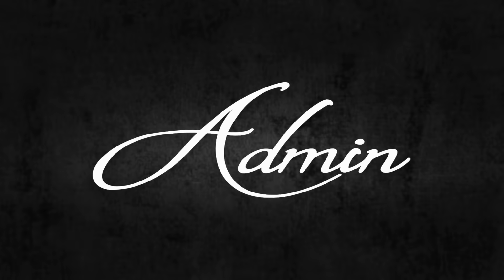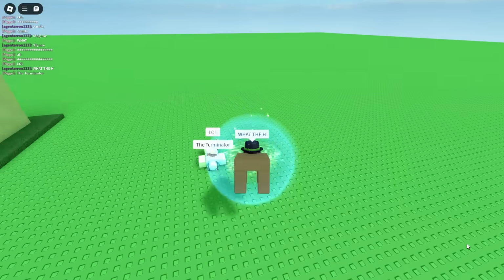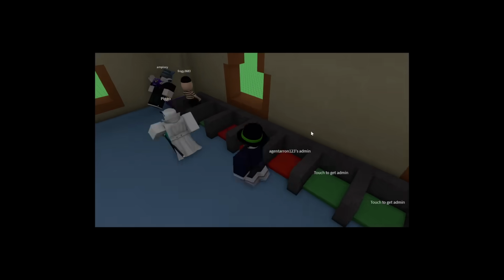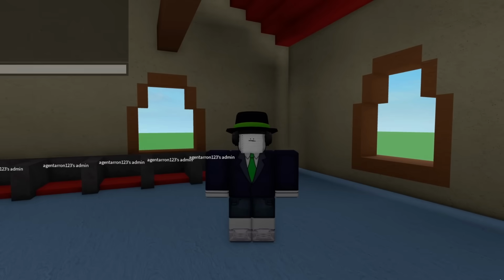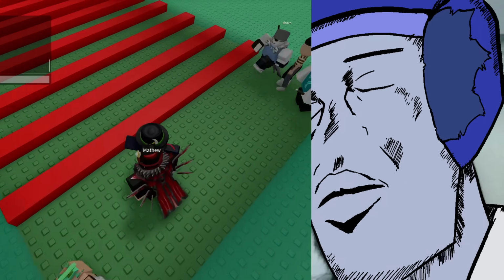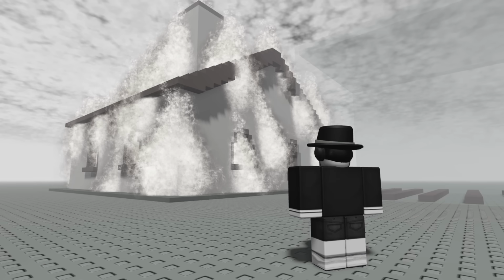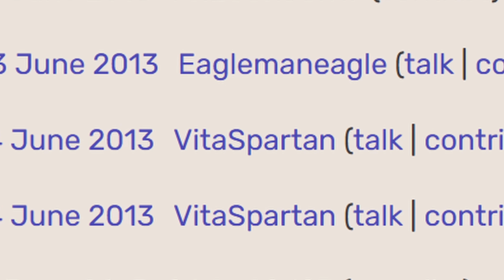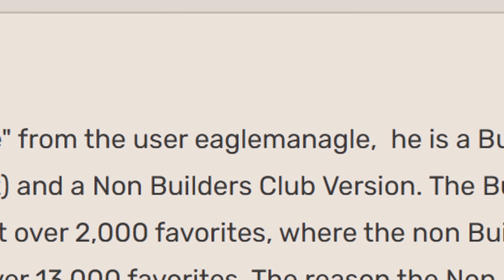Roblox's Forgotten Admin Game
i yap about old roblox admin game

Music Used (Those not listed are ones I made myself):
A Baroque Letter - Aaron Kenny
Enjoy Your Stay - Robot 64
Web Weaver's Dance - Asher Fulero
Wiegenlied (Music Box) - Brahms
Candyland - Tobu
Allegro - Emmit Fenn
KSI Thick of It, but it's a Roblox 2009 song - JomJom412
Jetpack Joyride Theme - Halfbrick
I Don't Want to Do This Without You - Late Night Feeler
Tango Bango - E's Jammy Jams
In Memory of Jean Talon - The Mini Vandals